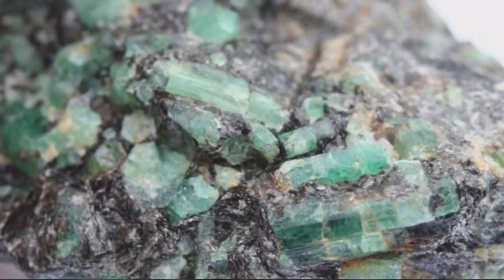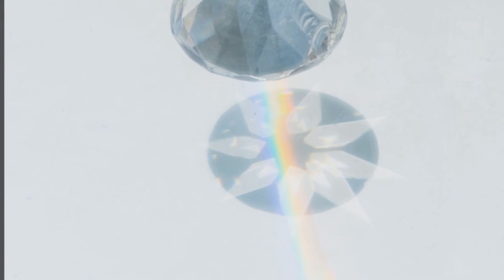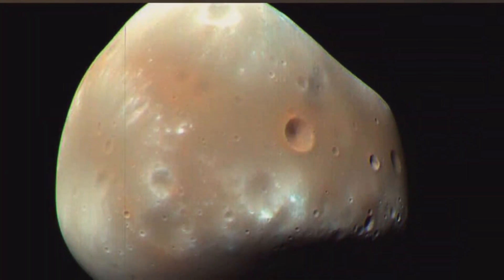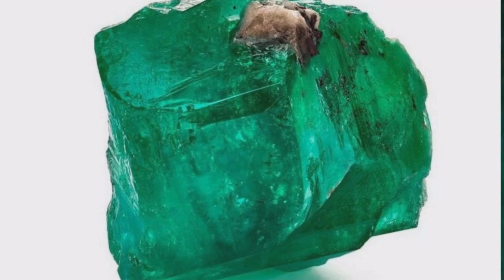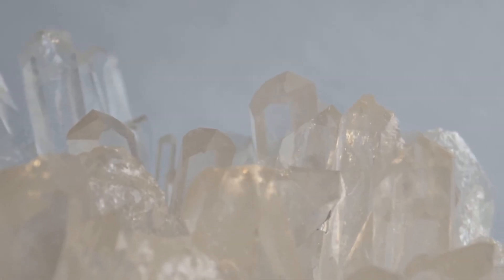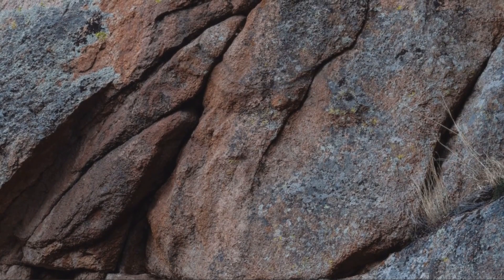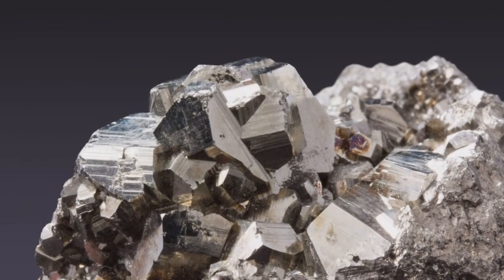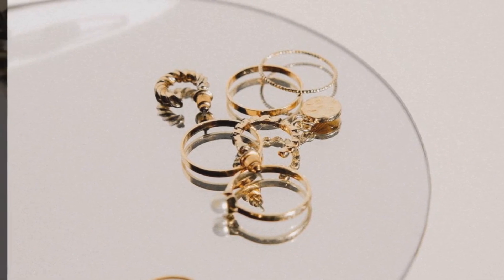10 Fun Facts About Rocks and Minerals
The Earth's crust is made up of over 3,000 different minerals:
The Earth's crust is the outermost layer of the planet, and it is made up of various minerals that form rocks. Over 3,000 different minerals have been identified in the Earth's crust, including quartz, feldspar, mica, and many others.

Ricardo Valls
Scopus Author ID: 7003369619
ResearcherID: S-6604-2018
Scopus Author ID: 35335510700